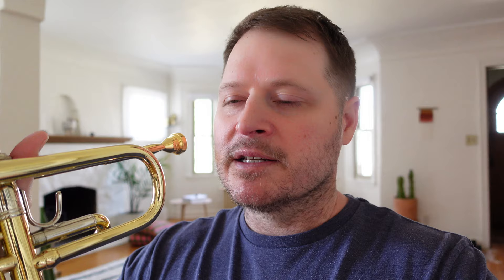Using Hu & Pu on Trumpet | Gold Metal Brass | Trumpet Lessons Minneapolis Blog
An excerpt from the blog:
"I’ve noticed myself using the syllables “Hu” and "Pu" a lot more in my mouthpiece and trumpet warm ups recently. Why has this become a regular part of my practice?"

Let me know what you think about Hu Pu Du and the rest of them!

phil smith trumpet
trumpet lessons minneapolis
how to start a blog
web development
blogging 2021
blog tips
digital marketing
squarespace blog
content marketing